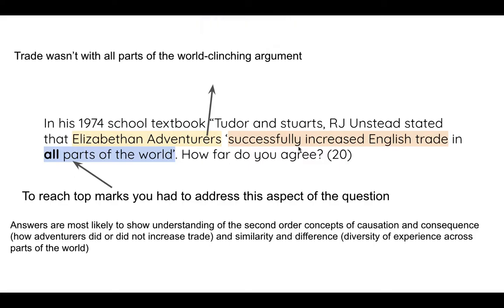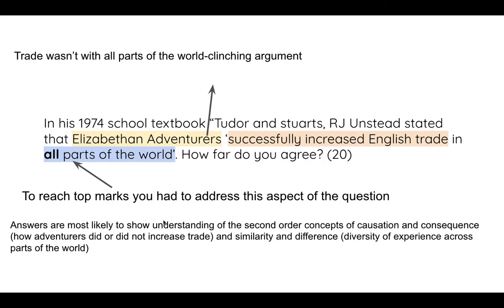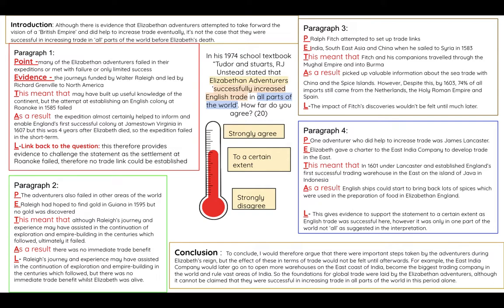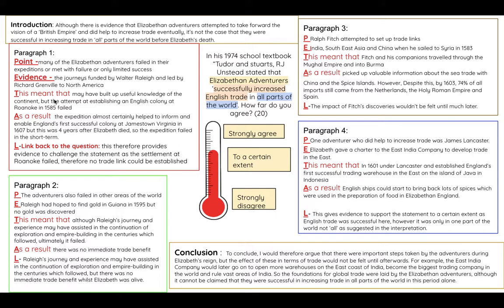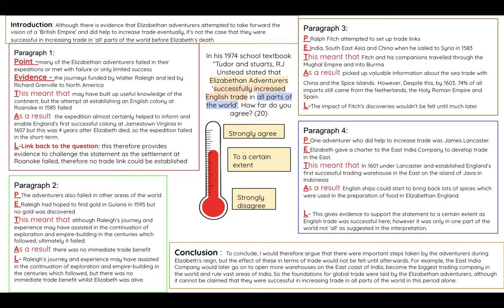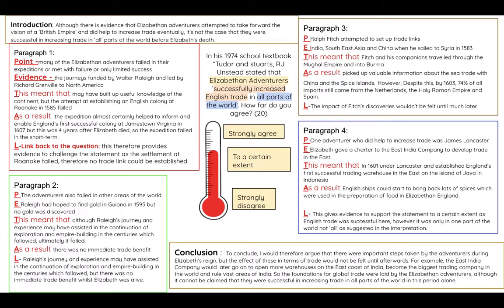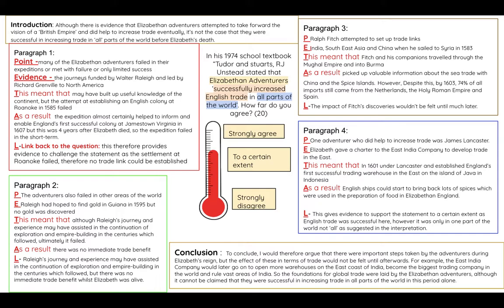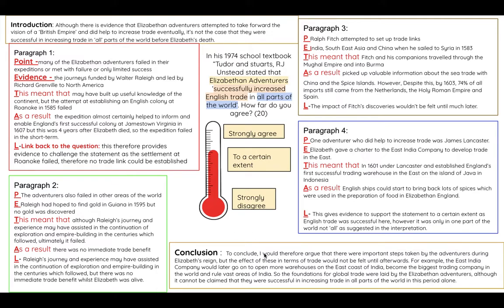Elizabethan adventurers 20 mark Q